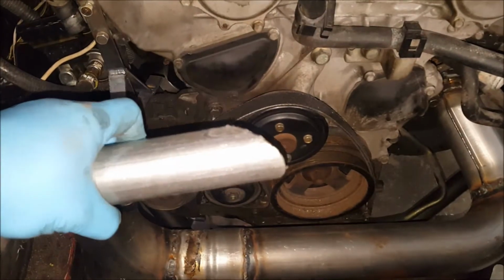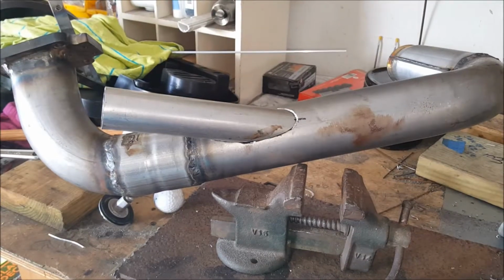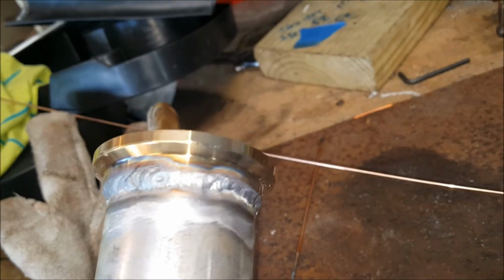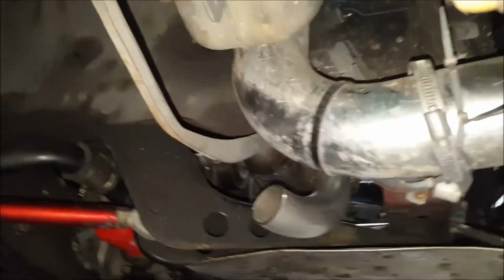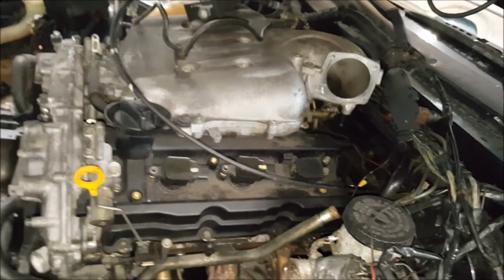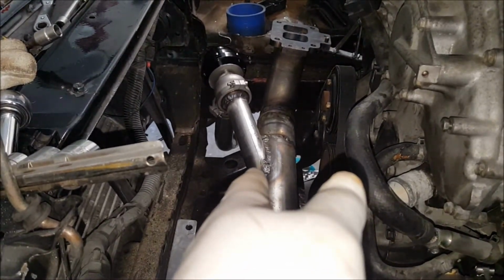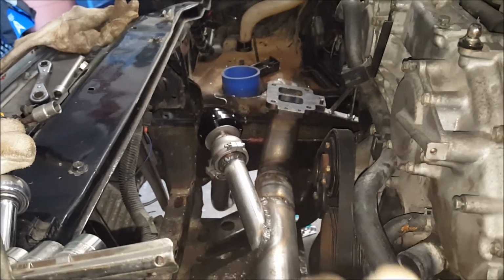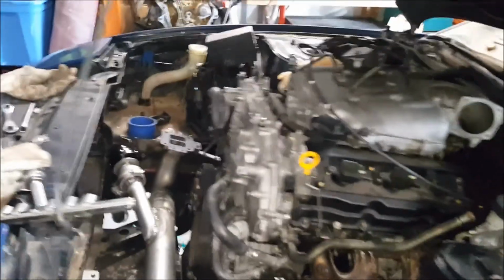VQ35 Build - Part 48: 44mm Wastegate Mounted